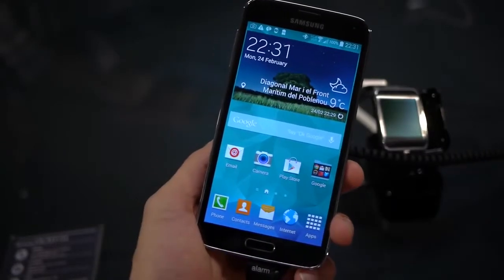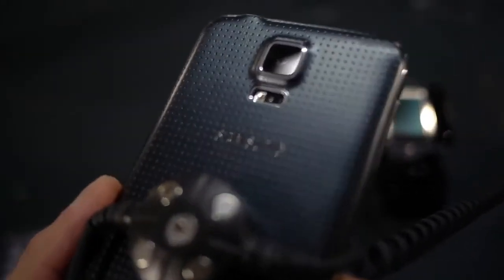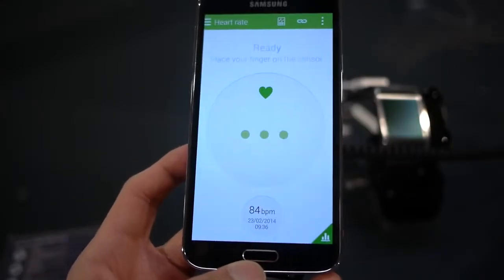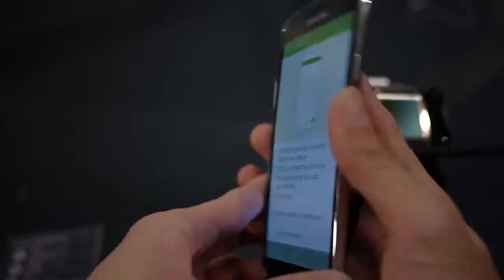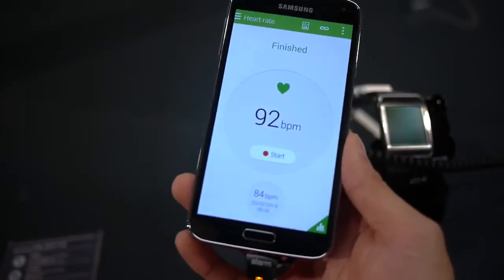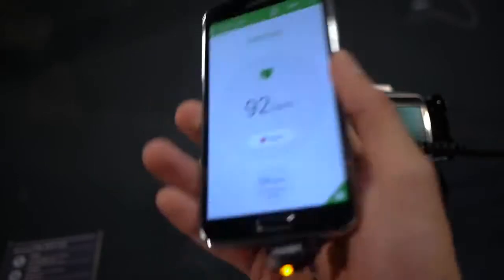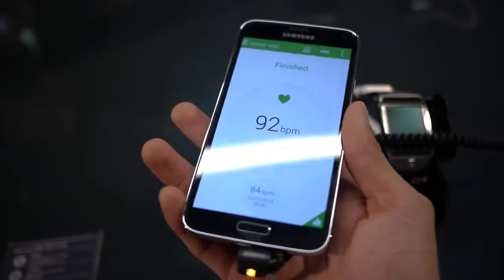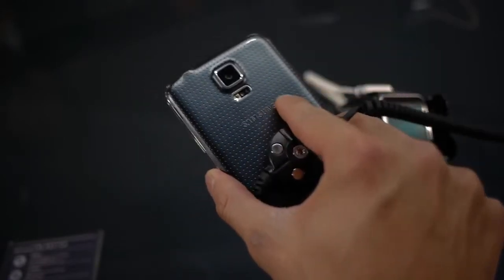Samsung Galaxy S5 heart rate sensor demonstration